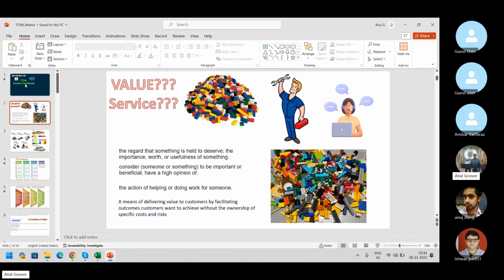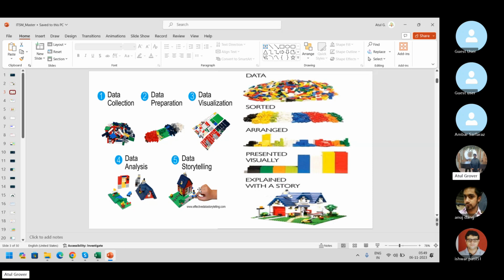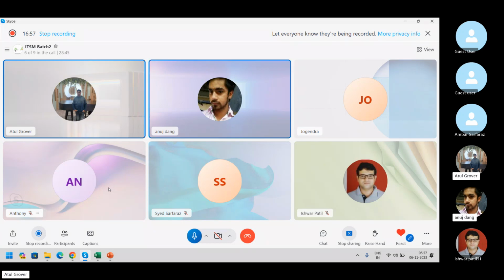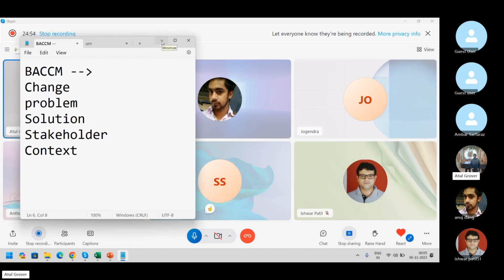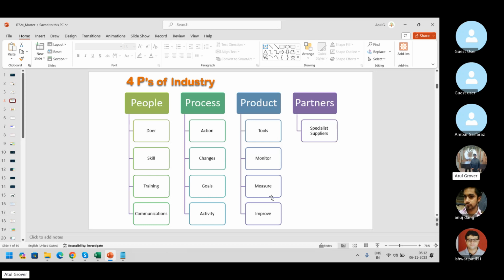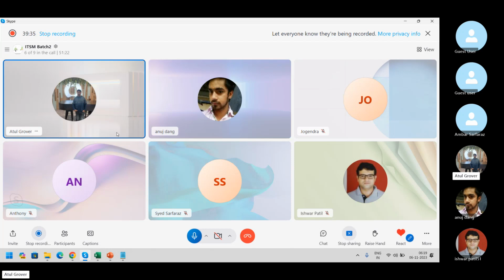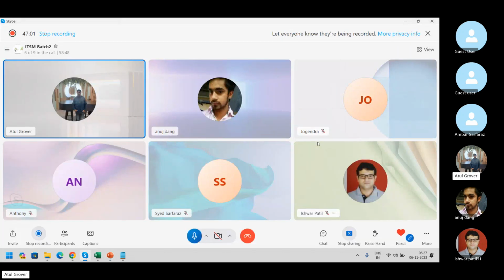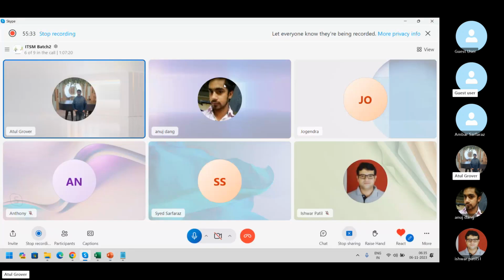CIS - ITSM Batch 2 | Day 1 | Value - Service - ITIL4 Definition